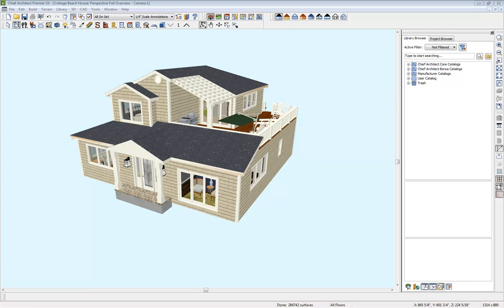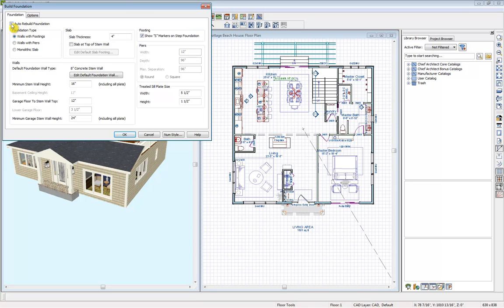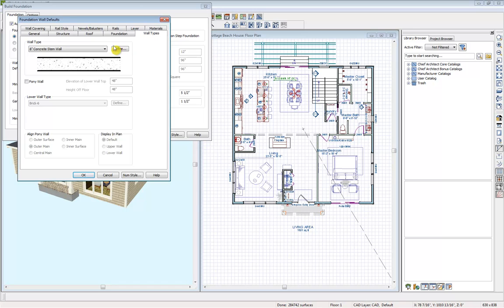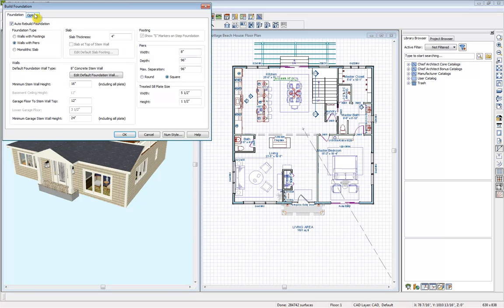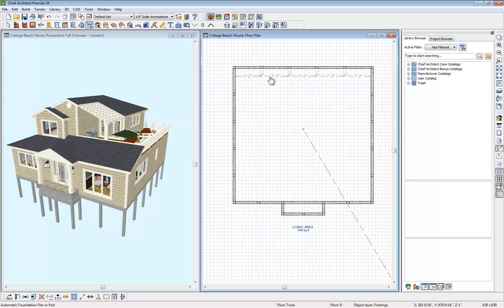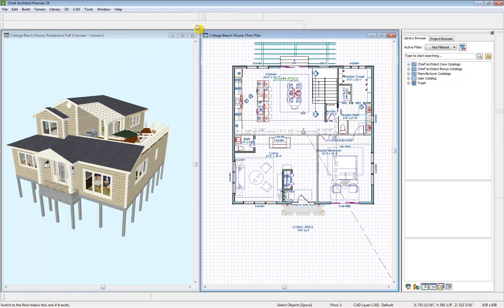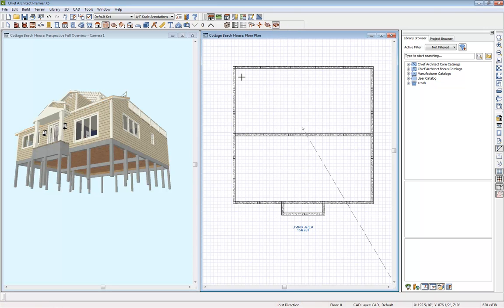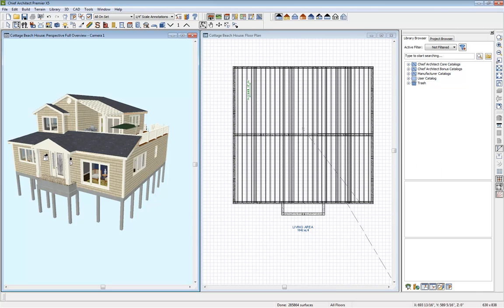Chief Architect Quick Tip - Pier Foundation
Chief Architect Premier offers automatic foundations including pier foundation.  Learn how quick and easy it is to build your foundation and add framing.  The house used in this quick tip was found from our Samples Gallery.